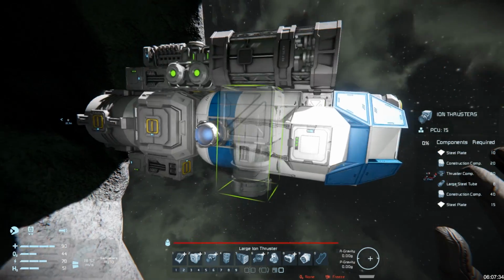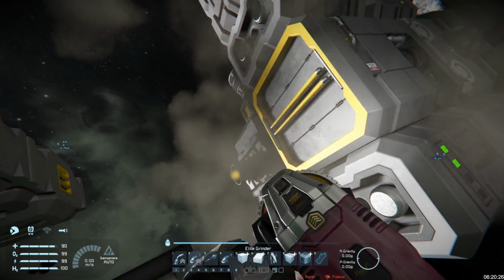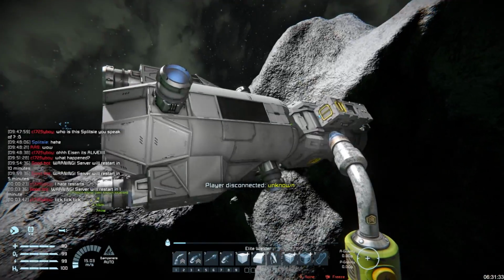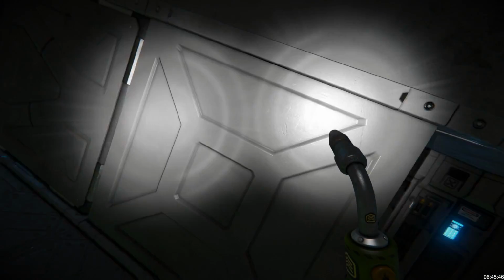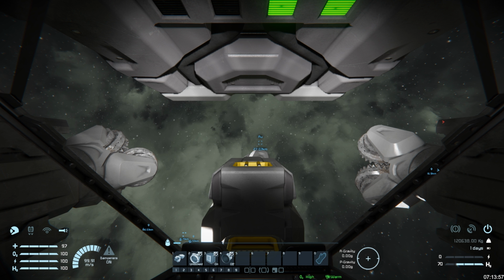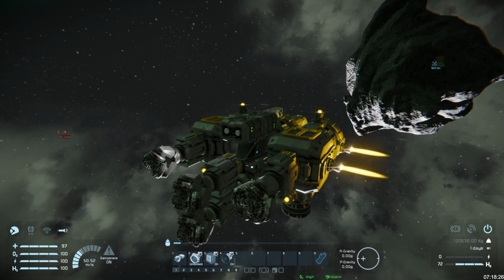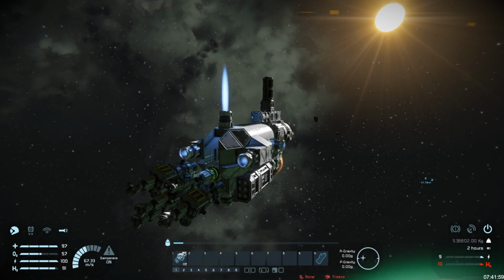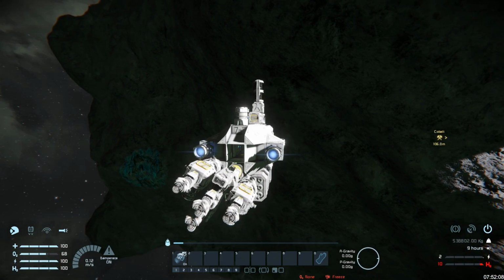Space Engineers - A Grand Tour #4 (Survival on Multiplayer)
Welcome to a new Space Engineers miniseries where my goal is to visit every planet and moon in survival while playing on one of Keen's own dedicated servers. I've got something special planned for the finale of the series if I manage to survive long enough to reach earth.

If you're interested in seeing the previous times I've played on Keen's servers and how that went head on over to my new 'stream backup' channel

Music and Sound Effects by:
Space Engineers